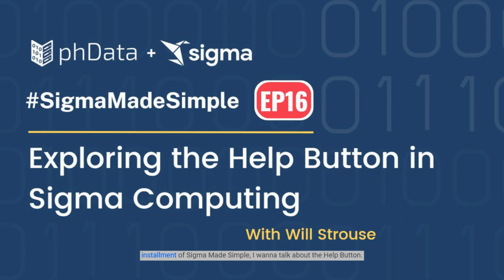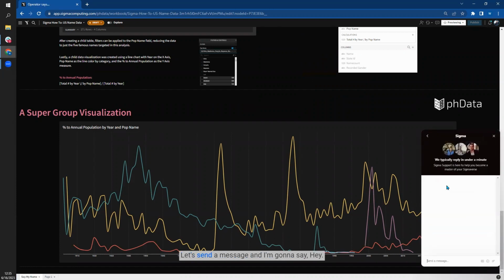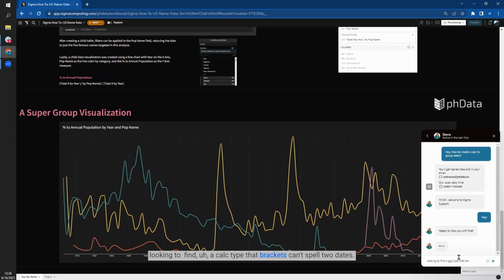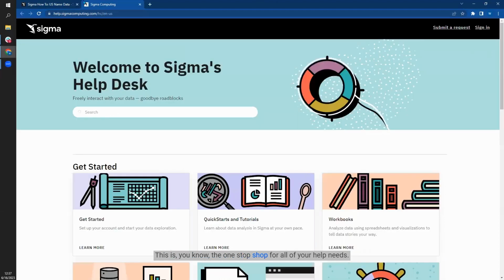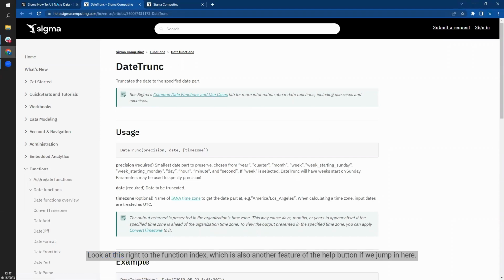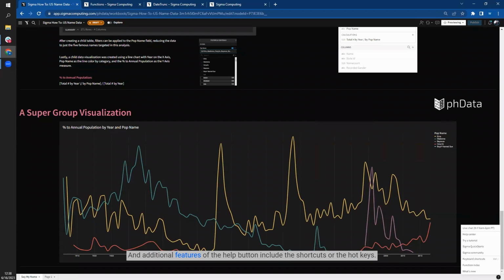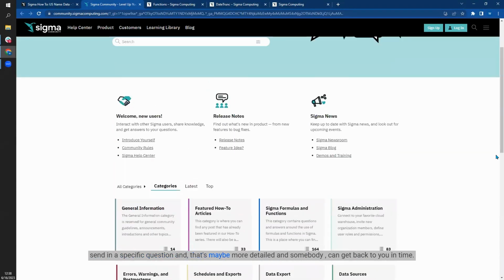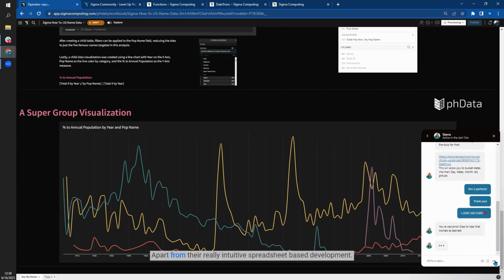Help Button in Sigma Computing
In this episode of Sigma Made Simple, Will Strouse, a principal analytics consultant and Sigma expert at phData, introduces the Help Button as a valuable tool with a wealth of resources. He demonstrates how to use the live chat feature for quick assistance and highlights the Help Button's function index, tutorials, hotkeys, and community, emphasizing the exceptional response time and creating a supportive learning environment.